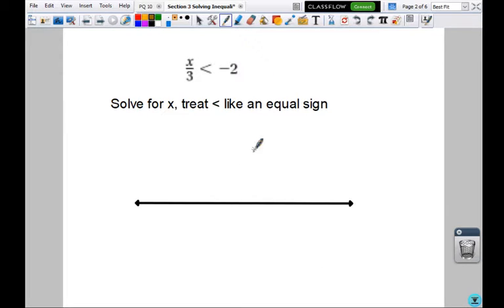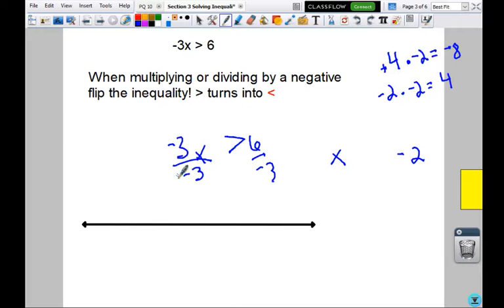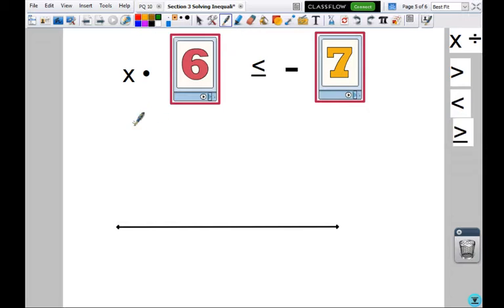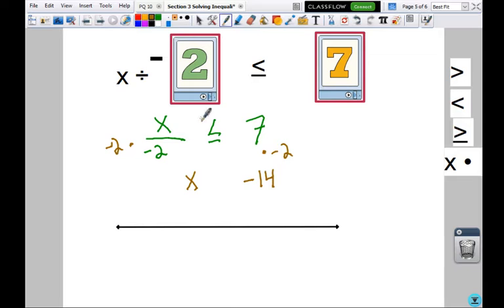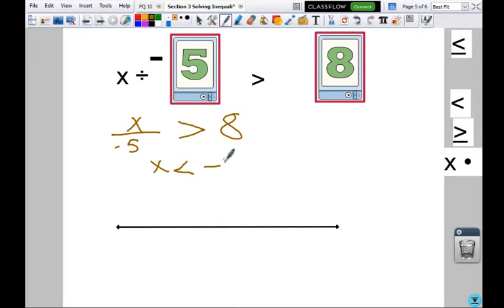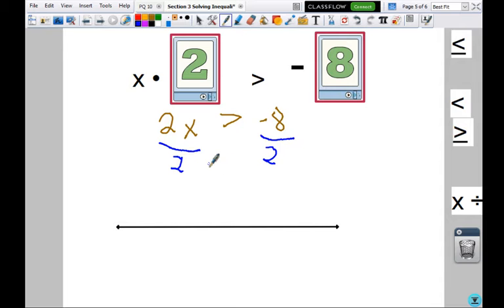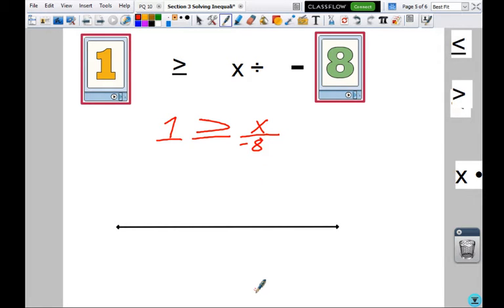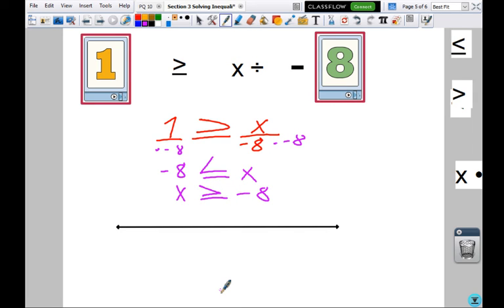Algebra 1A Chapter 3 Section 3